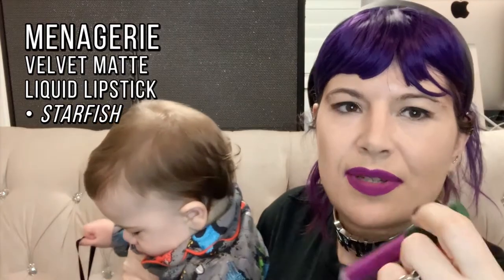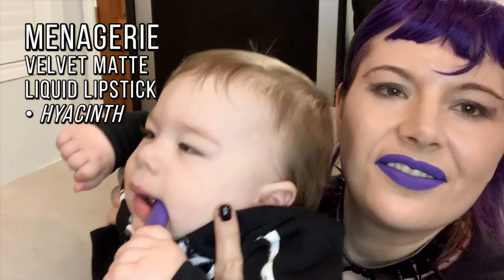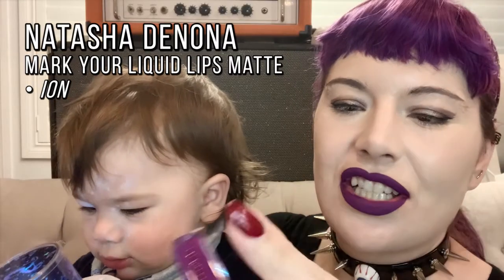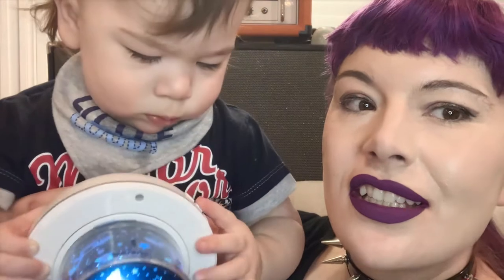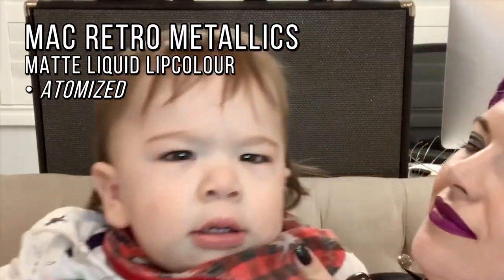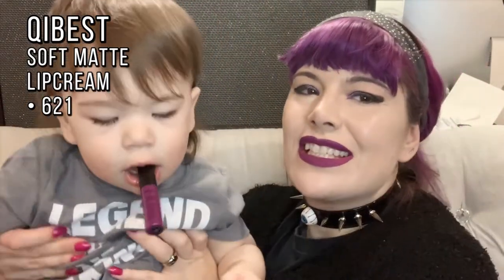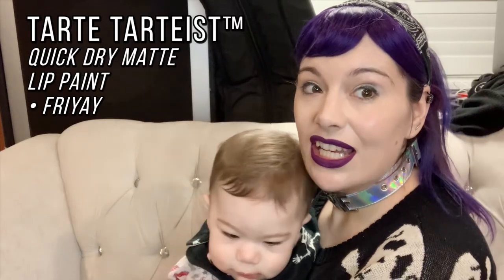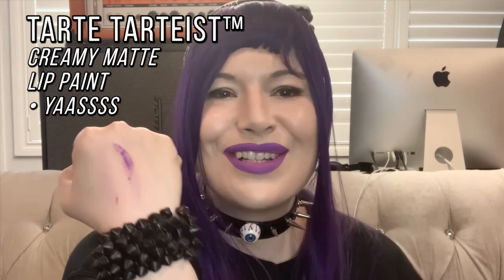Purple Lipstick Kiss Test, Fuchsia Purple Lipstick Looks, Magenta Lipstick, Natasha Denona & more!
lipstickkiss​, goth makeup, purple lipstick looks
dark fuchsia lipsticks, magenta lipsticks

Lipsticks kiss tested:

Starfish Menagerie Cosmetics Velvet Matte Liquid Lipstick (01:00)
Hyacinth Menagerie Cosmetics  Velvet Matte Liquid Lipstick (01:16)
Ion Natasha Denona Mark Your Liquid Lips Matte (02:06)
Atomized Mac RETRO MATTE LIQUID LIPCOLOUR METALLICS (03:10)
621 QiBest Soft Matte Lip Cream (03:47)
Fryay tarte Tarteist Quick Dry Matte Lip Paint (04:47) & (05:57)
yaassss tarte tarteist™ creamy matte lip paint (05:27)

Other videos that I’ve done with purple lipsticks in them include la splash classic horror, Revlon vigorous violet, etc. and there will be more purple lipsticks coming up next month when I test a bunch NYX products.

tarte tarteist™ Quick Dry Matte Lip Paint friyay CA$24-$27

Natasha Denona Mark Your Liquid Lips Matte #26 Ion $33 CA

Mac Retro Matte Liquid Lipcolour Metallics  Atomized $26 CA

QiBest Soft Matte Lipcream $3 + $4 shipping shade 621 on Wish link #21

Menagerie Cosmetics Velvet Matte Liquid Lipstick in Starfish and Hyacinth TRANSFER-PROOF WITH LASTING POWER UP TO 8+ HOURS

tarte Tarteist Quick Dry Matte Lip Paint in friyay a dark fuchsia colour
A full coverage, transfer-proof liquid lipstick with a quick-dry matte finish. 8 hr wear

Natasha Denona Mark Your Liquid Lips Matte is smudge-proof, transfer-resistant, and long-lasting

Mac RETRO MATTE LIQUID LIP COLOUR METALLICS in Atomized a metallic magenta Provides stay-true colour for eight hours

QiBest Soft Matte Lip Cream
Long Lasting, Matte, Waterproof, and would Not stick on Cup. On got from wish

Cruelty free:
Menagerie Cosmetics, Tarte, Natasha Denona

Not Cruelty free:
Mac and Qibest

Paraben free & fragrance-free,:
Natasha Denona

Gluten free & Paraben free:
Tarte